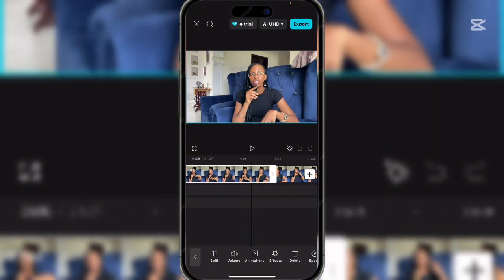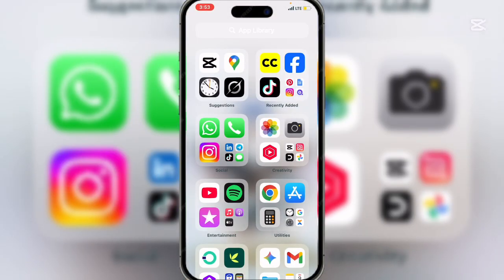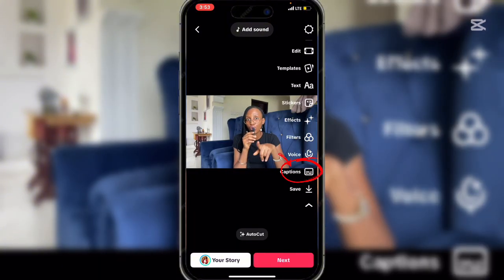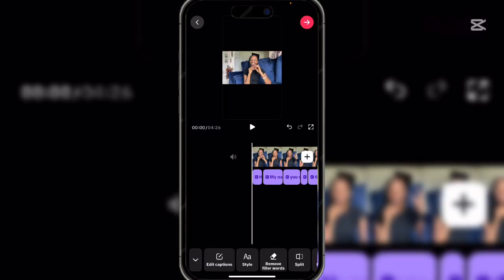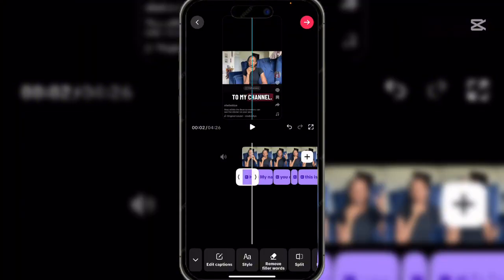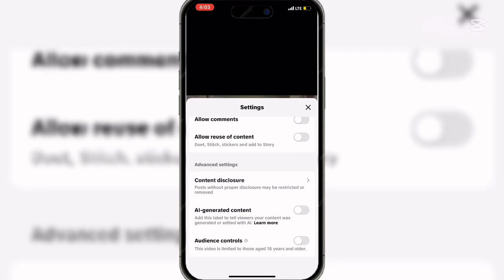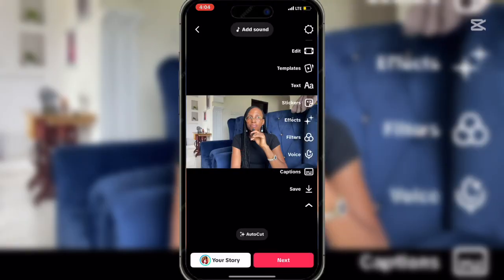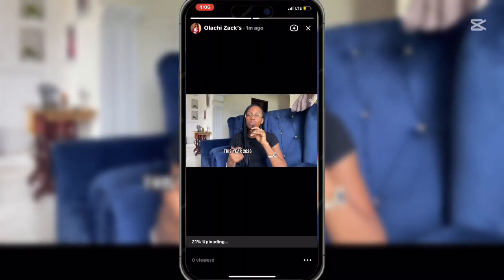FREE Auto Captions in 2026 (Better than CapCut Pro!) (100% FREE and Easy)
‎ Stop paying for CapCut Pro just to use the auto-captions feature! In this video, I’m showing you the best way to generate professional, accurate auto-captions for your videos completely for FREE.

As CapCut moves more features to the paid version, creators need better alternatives. Whether you're making TikToks, Reels, or YouTube Shorts, this method will save you money and time.

In this video, you’ll learn:

How to generate captions in one click.

How to style your captions to look like Alex Hormozi or MrBeast.

Why you don't need CapCut Pro in 2026.